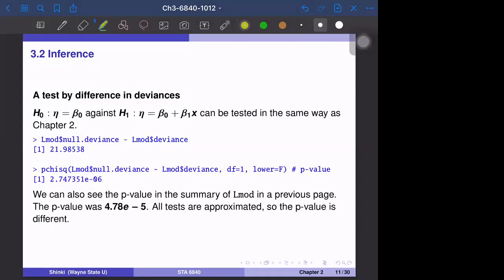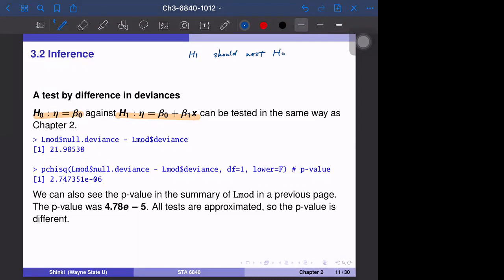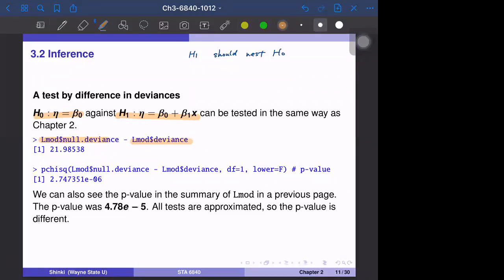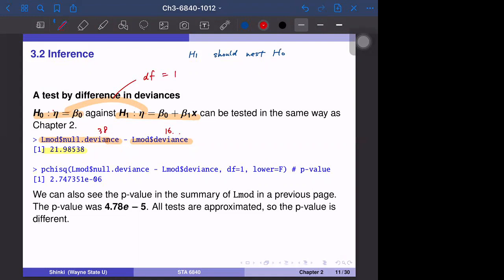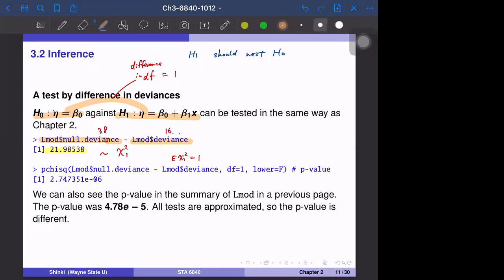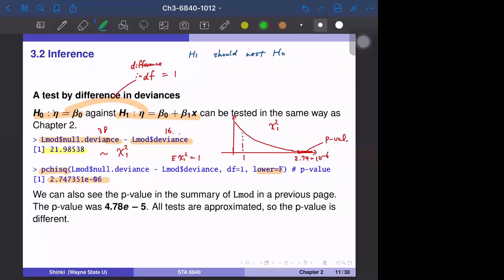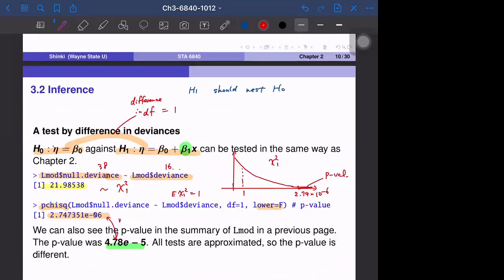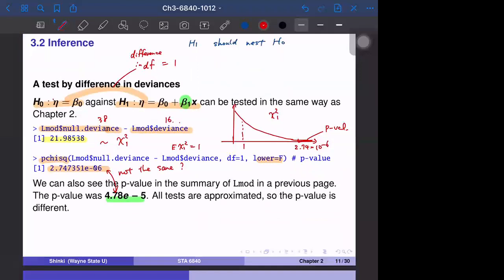6840-10-12-4: Ch.3 - Inference - A test by the difference of deviations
Do Quiz-10-12-6 after seeing Videos 10-12-3, 10-12-4 and 10-12-6.
Due on 10/14 (W).